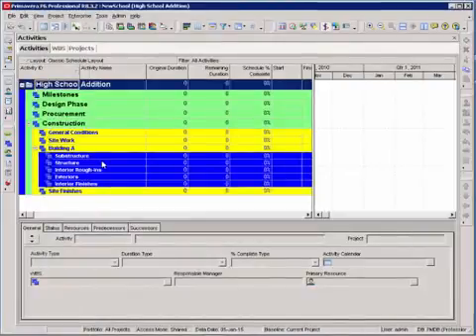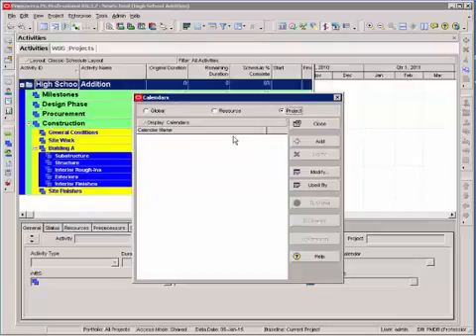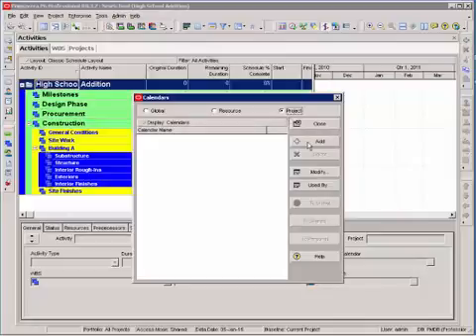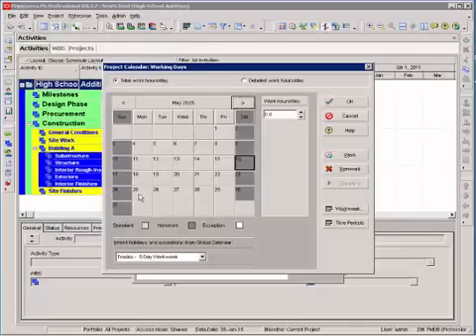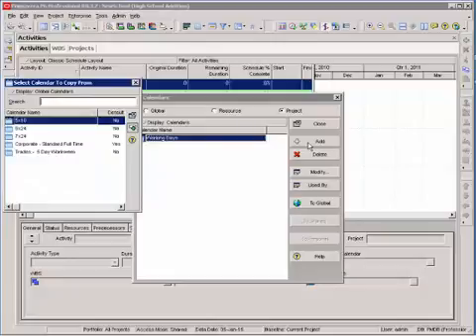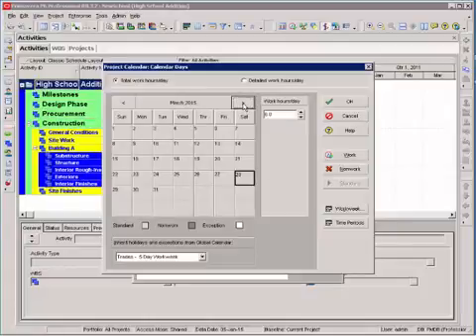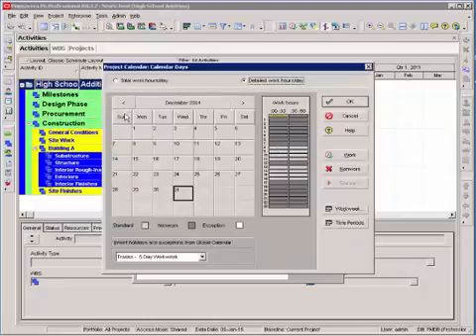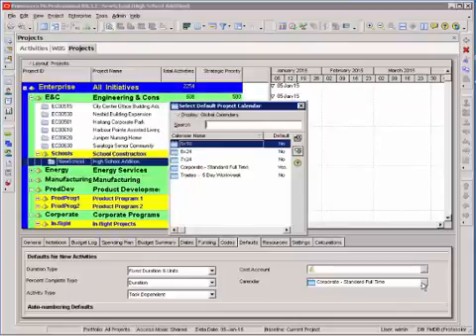6 Setting Up Calendars by Encore Group